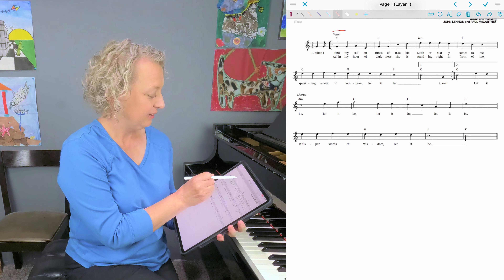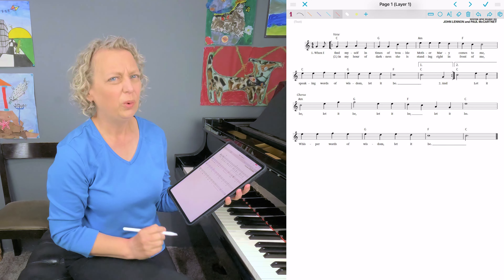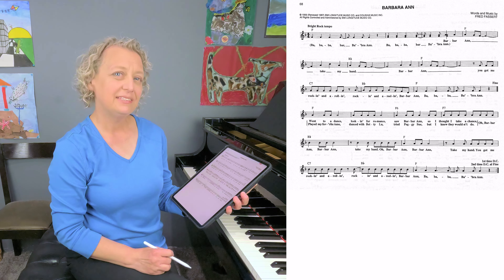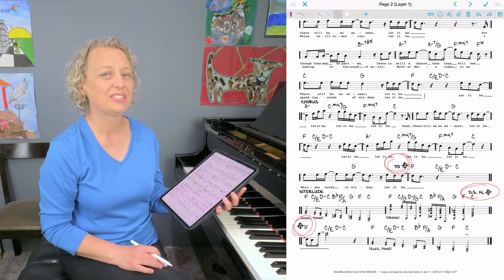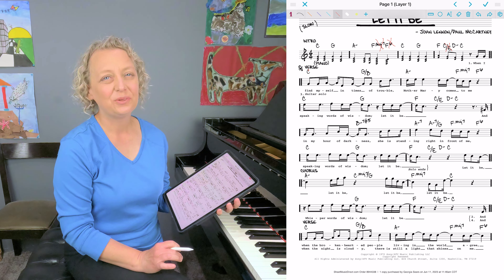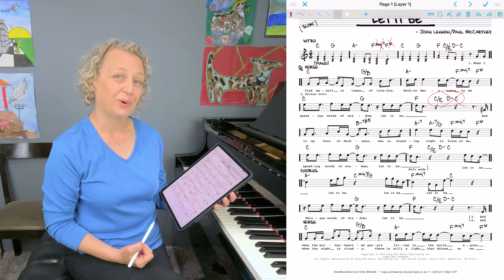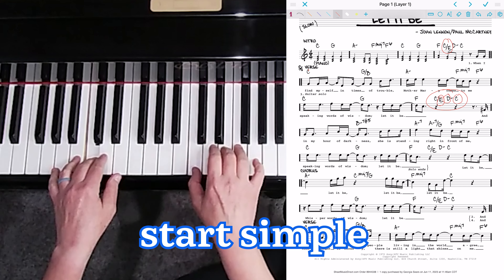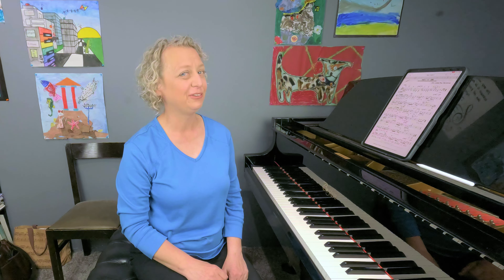Lead Sheet Basics | What they are. How to use them. Where to find them. (Lesson 14)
If you want to play popular music of any genre, lead sheets are the most abundant resource available!
In this lesson, we will look at the format and symbols you will often encounter in lead sheets, and learn some tools to get you started learning music with them.
Please ask any questions in the comments below.

00:00 Introduction
01:41 Sheet Music Overview
04:42 Repeat Dots
05:22 Endings
06:29 DC/DS al Fine/Coda
07:49 Simplify it
09:39 Complicate it
09:51 Numbers
12:59 Dash & Sharp
15:13 Slash
16:50 Make it Musical
18:45 Finding Sheet Music
20:23 Conclusion